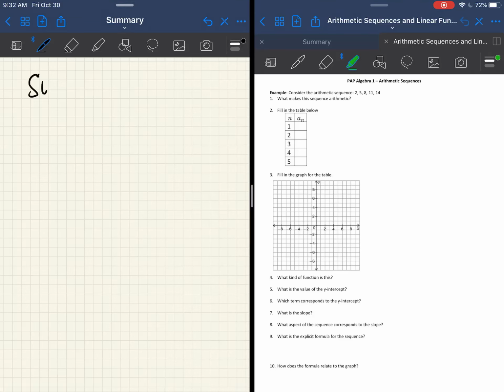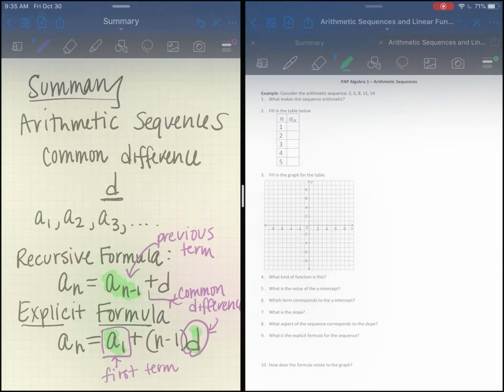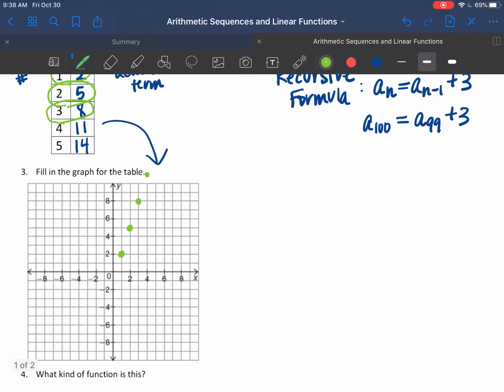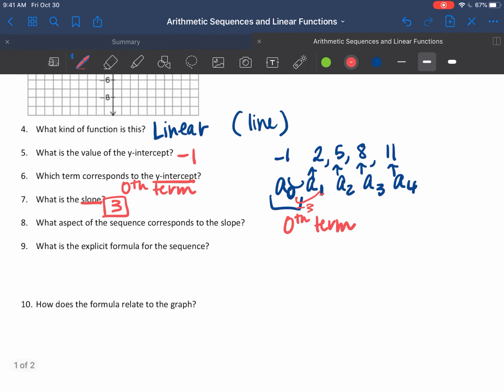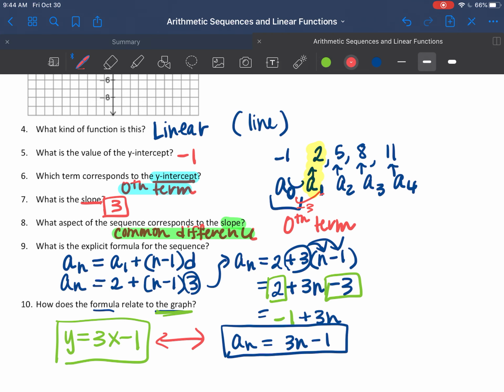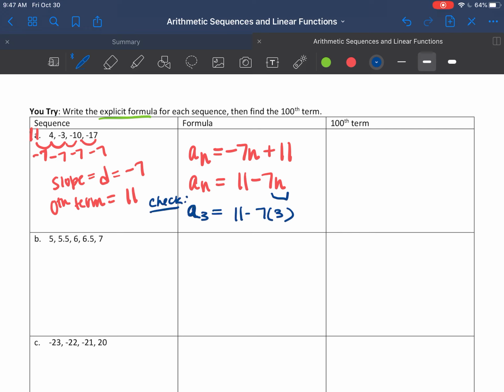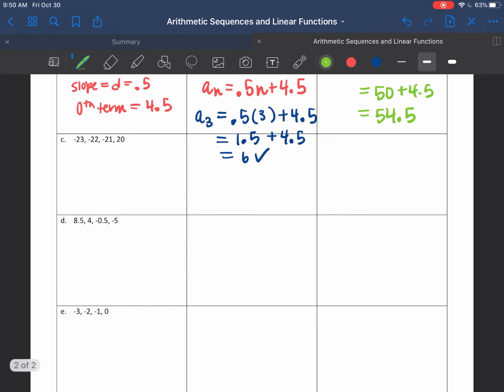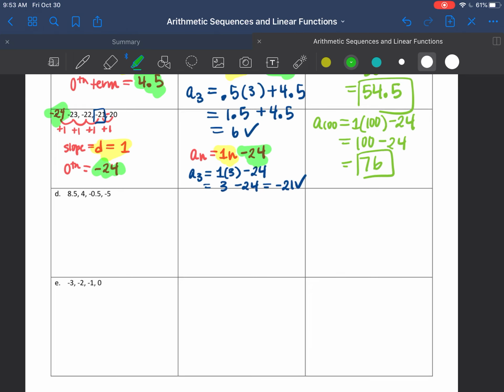Arithmetic Sequences and Linear Functions